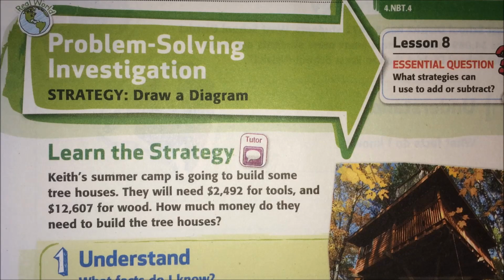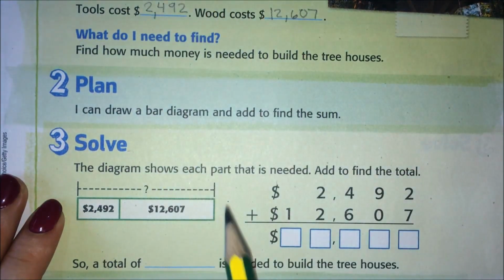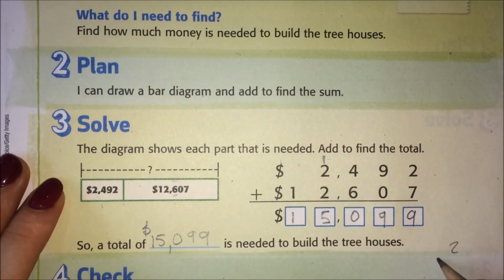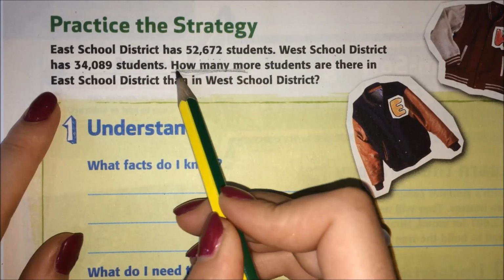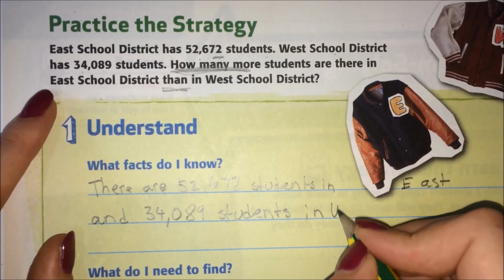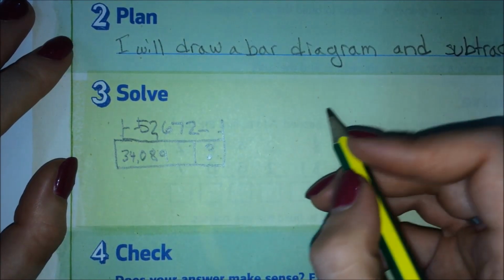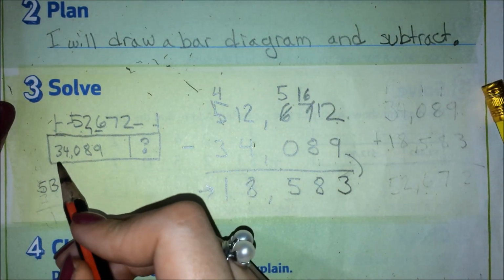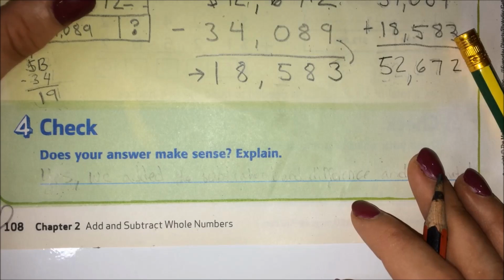My Math Flip Chapter 2 Lesson 8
Problem Solving Investigation